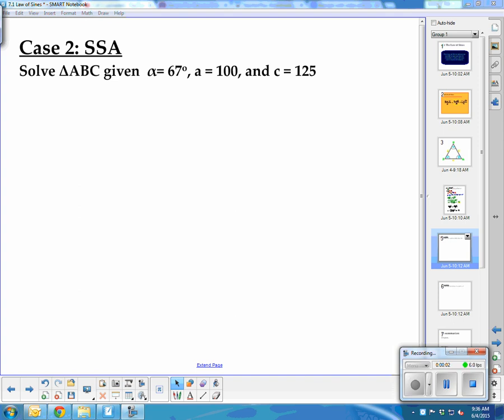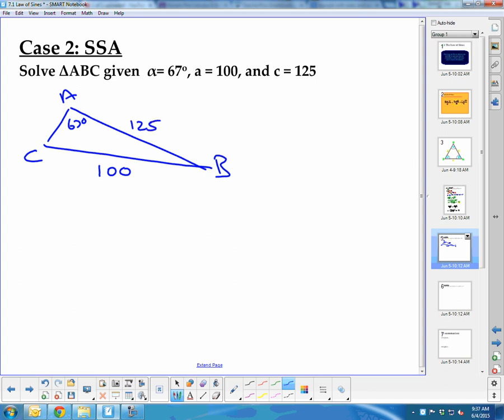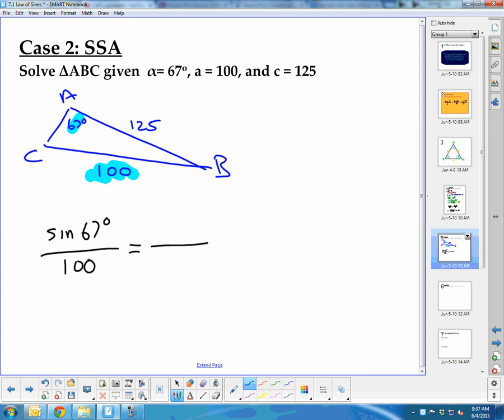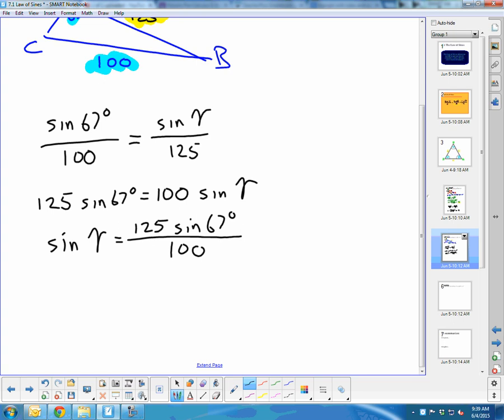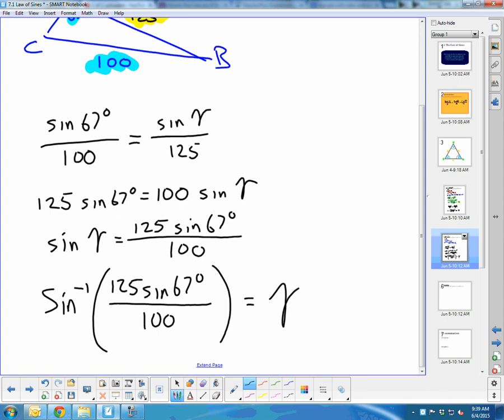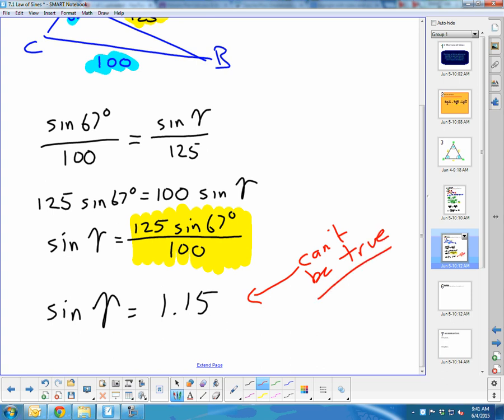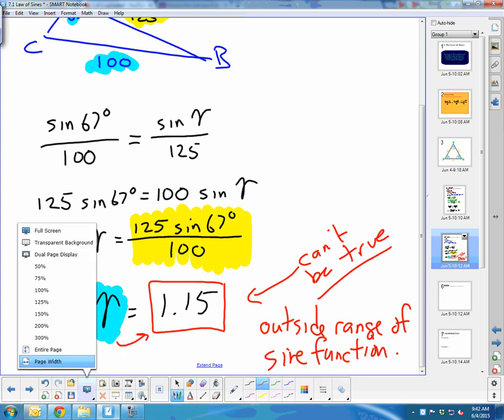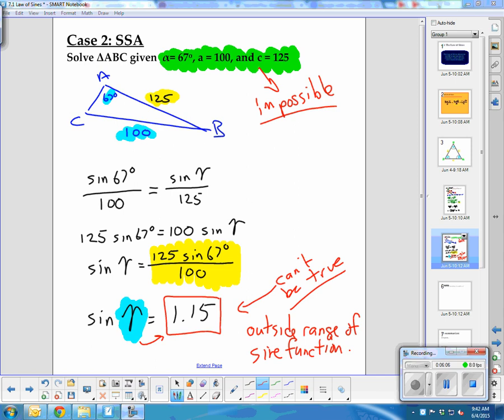7.1 Law of Sines SSA case 1